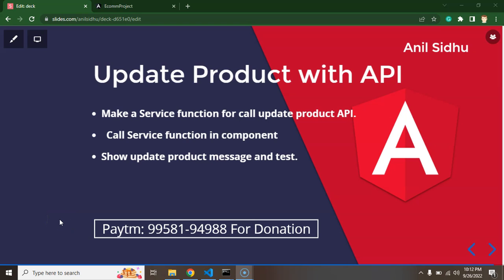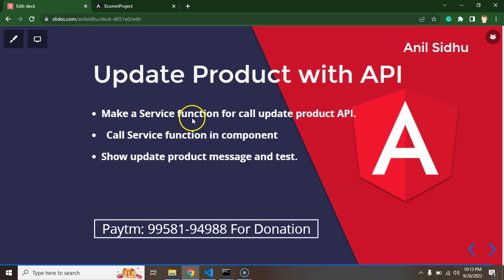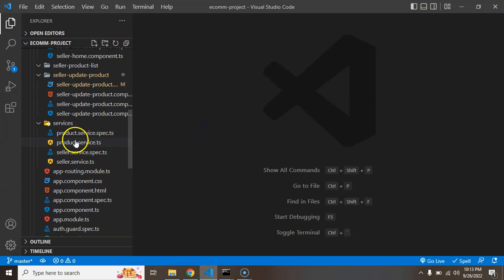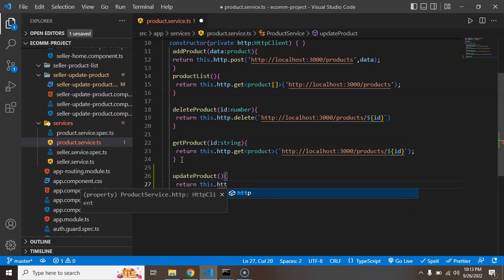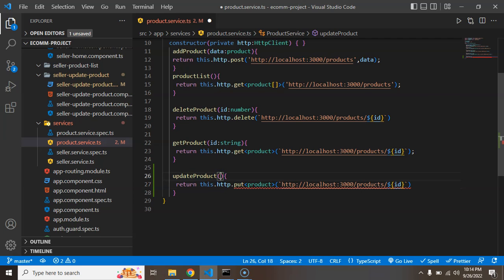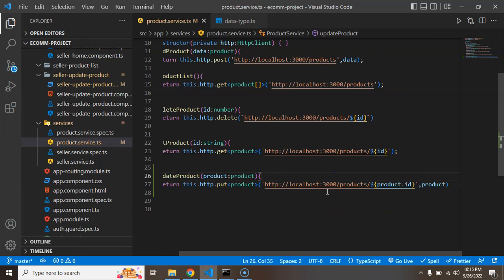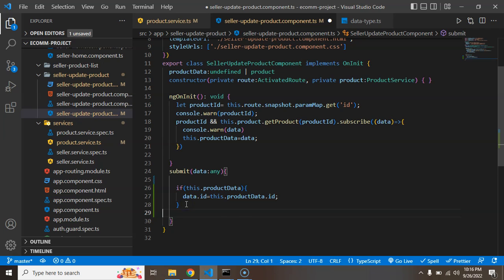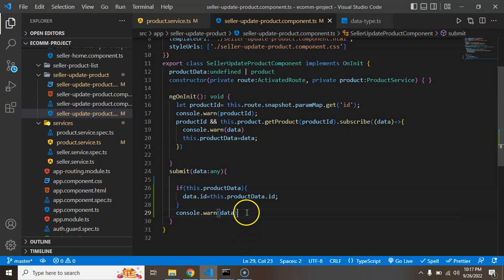Angular project tutorial #20 Product Update with API | Angular E-commerce Project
This is the Angular project tutorial series we learn how to Populate or prefilled data in an angular form for updating Products in the angular e-commerce project. Angular project is an E-commerce project with simple steps this is a perfect project course for beginners.

Get the Product Id from the URL
Make Get Product Service function.
Populate Data in Form.
Check Product Data in Input fields.